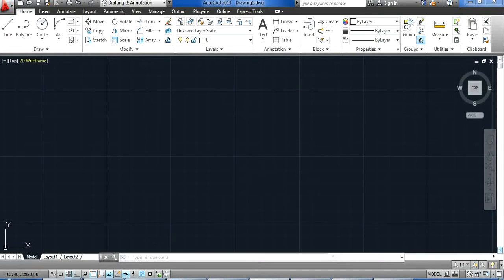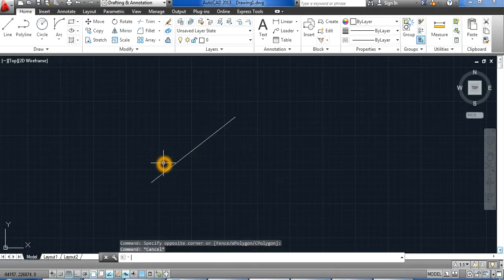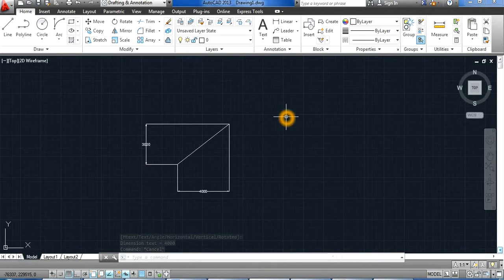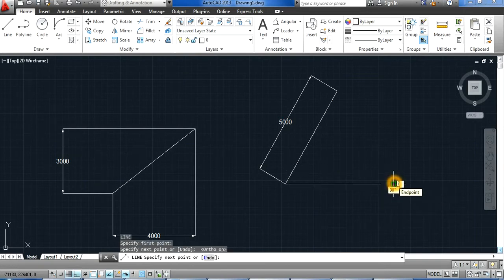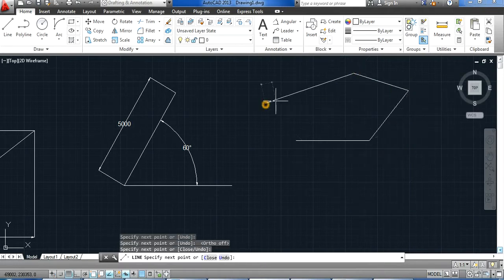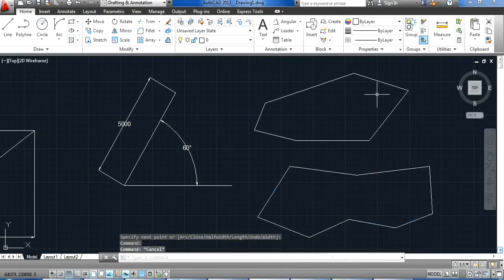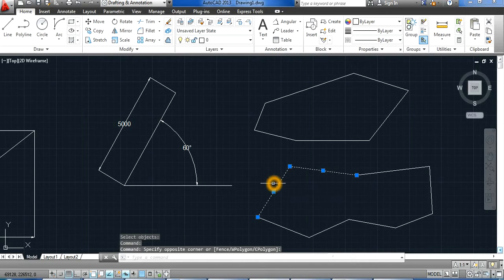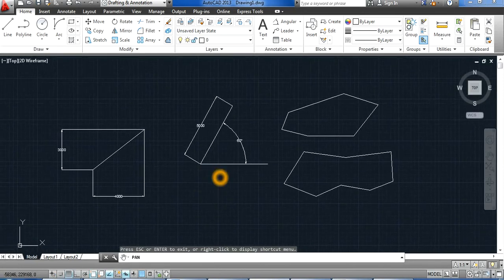CAD Basic tutorial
MECHTRAIT ENGINEERS
We are providing CAD CAM services
for more details..